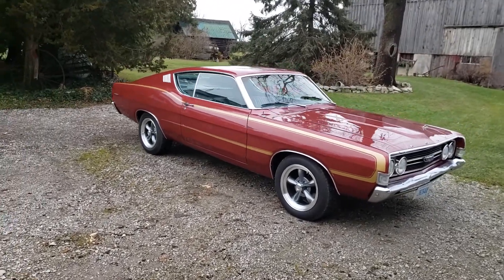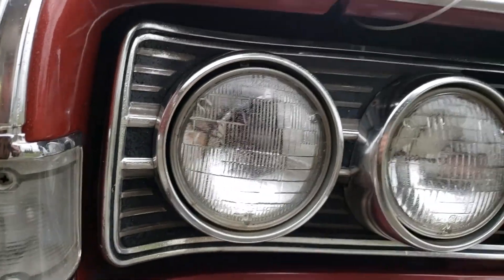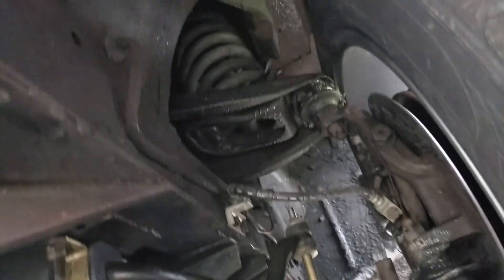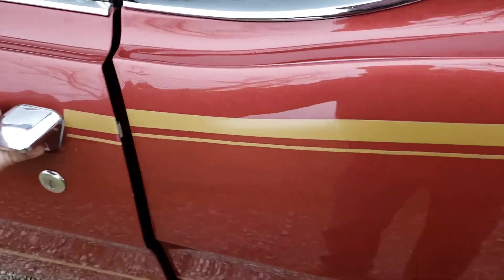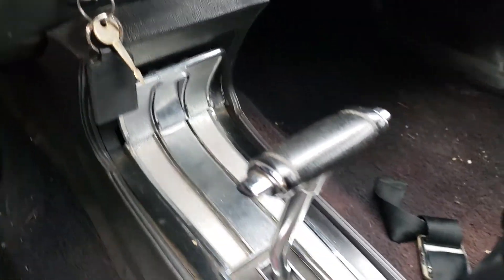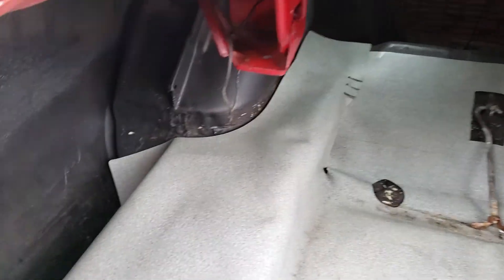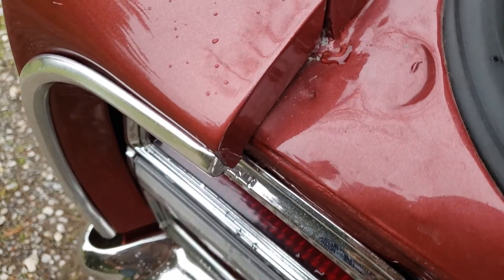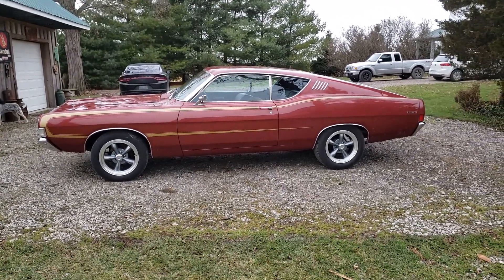1968 Ford Torino GT pre purchase inspection in hamilton (1/2) | GetInspected 0541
s-code 390